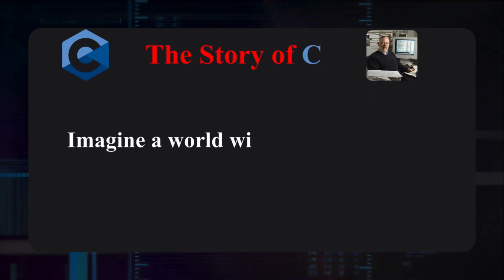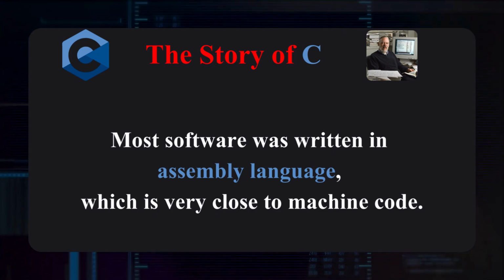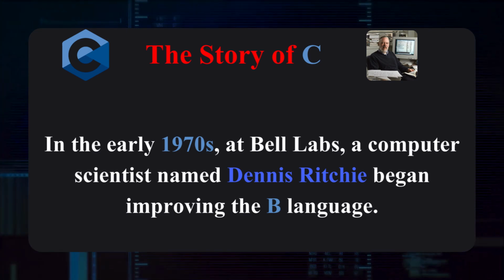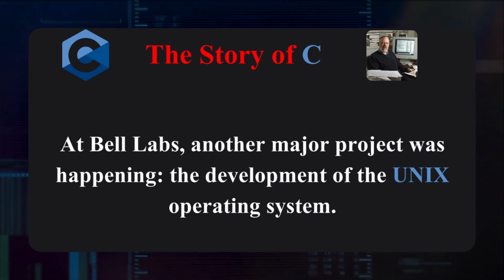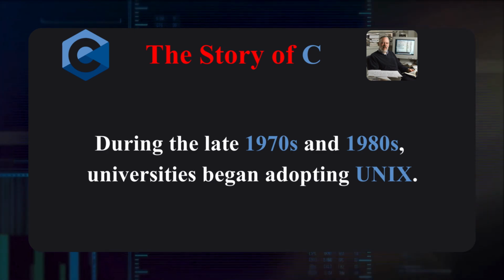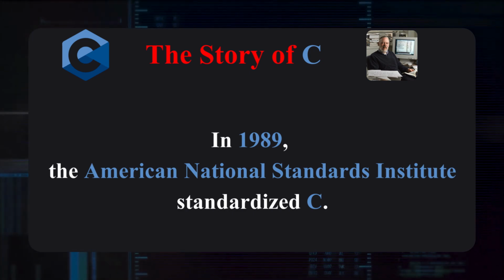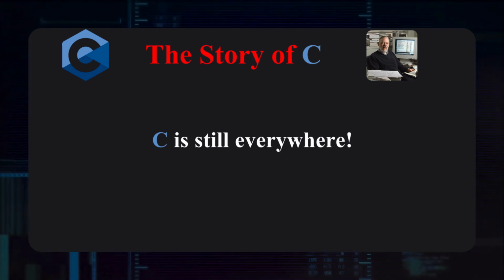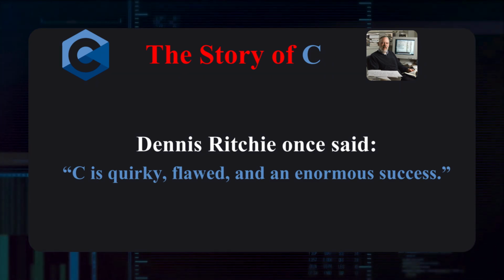The Story of C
The Story of C Programming Language | History of C | Dennis Ritchie | UNIX | Programming Evolution

Did you know that one programming language helped build modern operating systems, programming languages, and even the internet?

In this video, we explore the complete story of C programming language — from its creation at Bell Labs by Dennis Ritchie in the 1970s, to its massive influence on modern software development.

Discover how C evolved from earlier languages like B, how it powered the development of UNIX, and how it inspired languages such as C++, Java, Python, and many others.

If you're learning programming, computer science, or software engineering, understanding the history of C is essential. C is still used today in operating systems like Linux and Windows, embedded systems, game engines, and high-performance applications.

🚀 In this video, you’ll learn:
- The origin of C programming
- Who created C and why
- How C changed operating systems forever
- The connection between C and UNIX
- Why C is still relevant today
- How C influenced modern programming languages

Whether you're a beginner learning C programming or an experienced developer interested in programming language history, this video will give you a deeper understanding of how modern computing was built.

📚 Perfect for:
- Beginner programmers
- Developers learning system programming
- Anyone curious about the history of programming